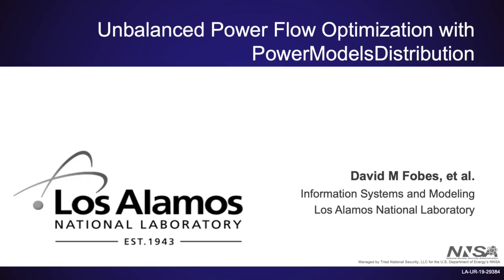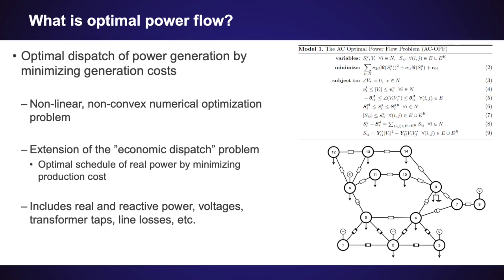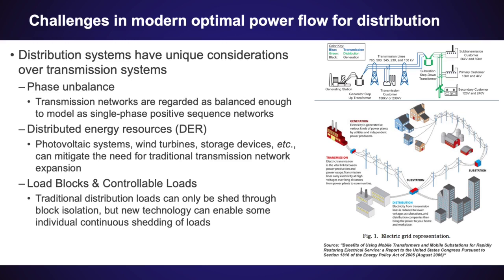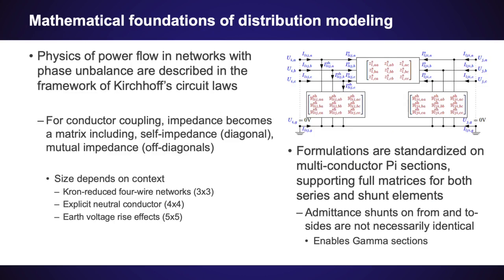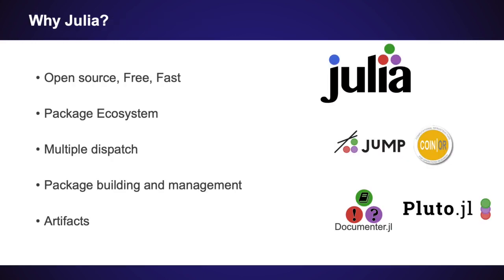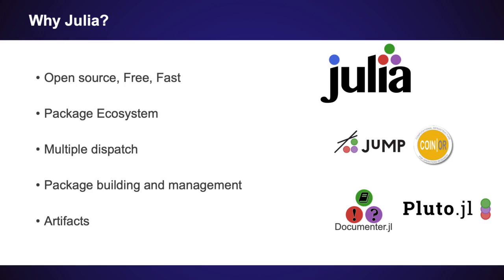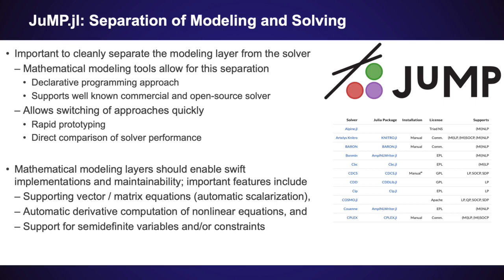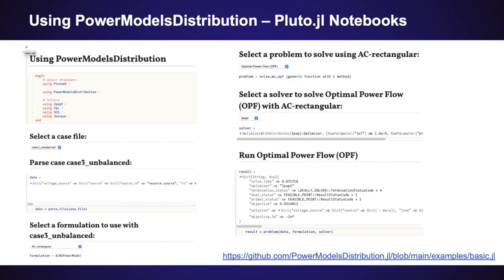Unbalanced Power Flow Optimization with PowerModelsDistribution | David M. Fobes | JuliaCon2021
Abstract:
With the recent advancements in power distribution, e.g., higher penetration of distributed energy resources (DERs), there is a significant demand for optimization tools to solve a variety of complex operational and planning problems, such as optimal dispatch, load shedding, and on-load tap changing. We have developed an optimization-focused approach to phase unbalanced power distribution modeling called PowerModelsDistribution, the design and usage of which we will introduce in this talk.

00:00 Welcome!
00:10 Help us add time stamps for this video! See the description for details.